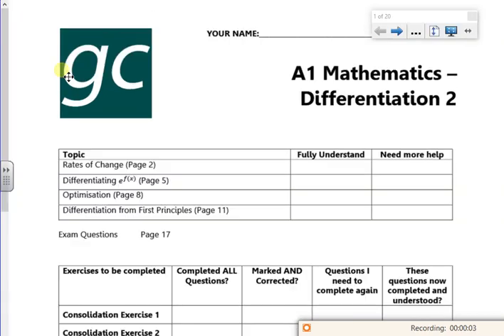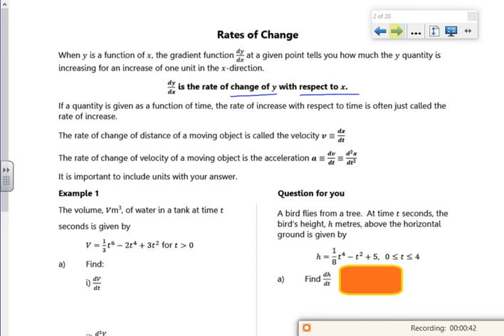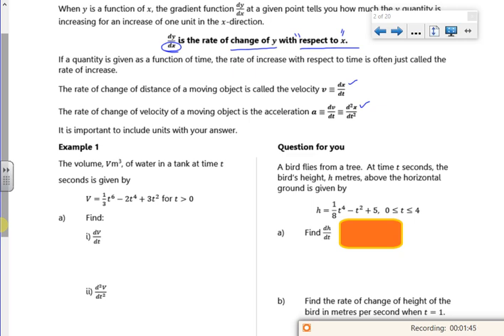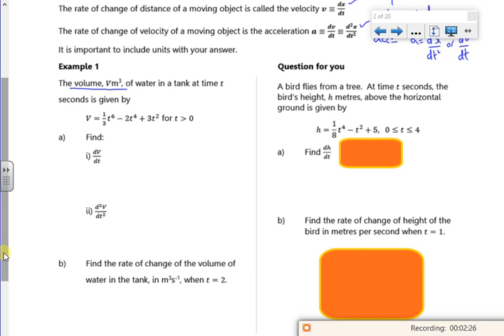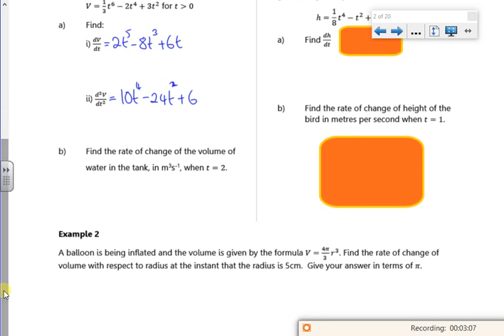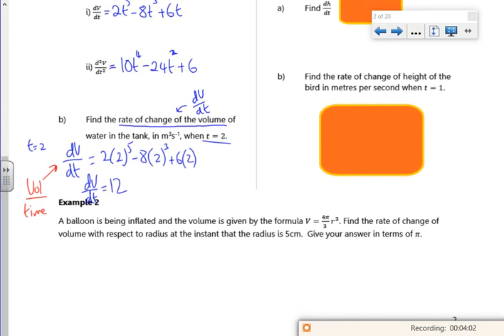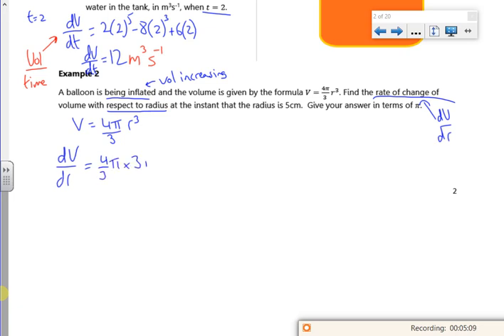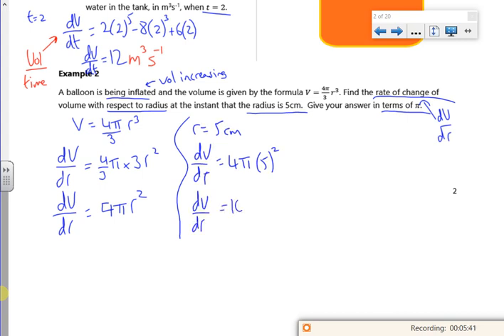2021 A1 diff2 L1 vid1